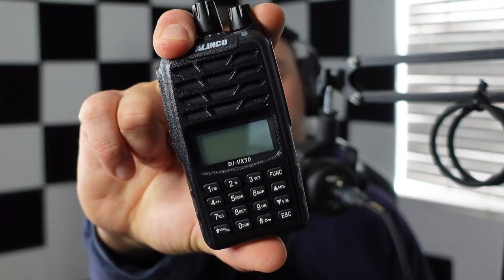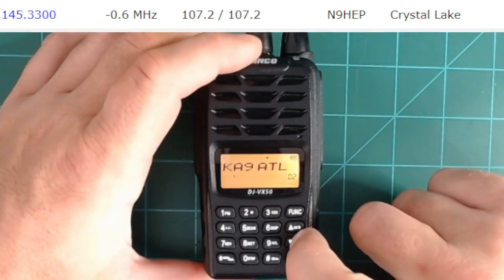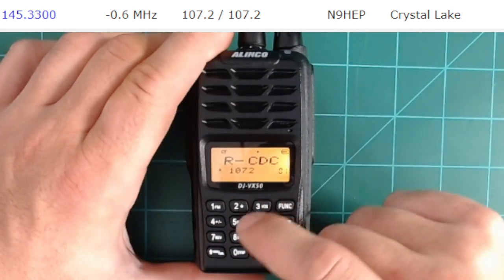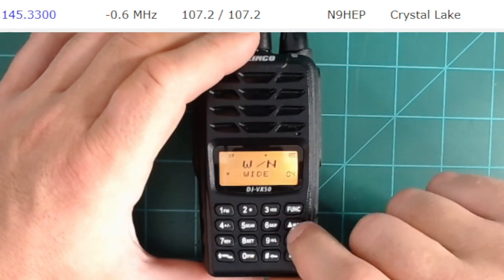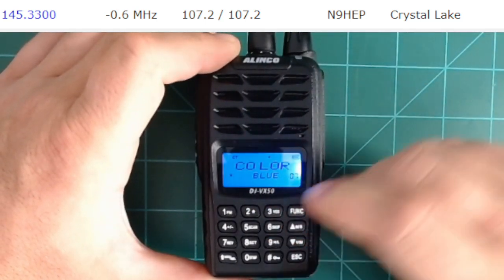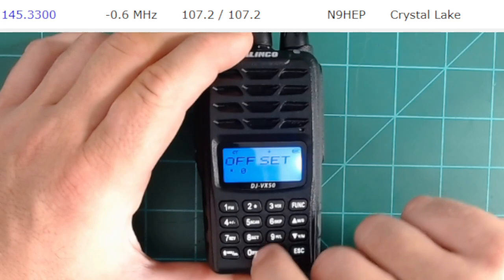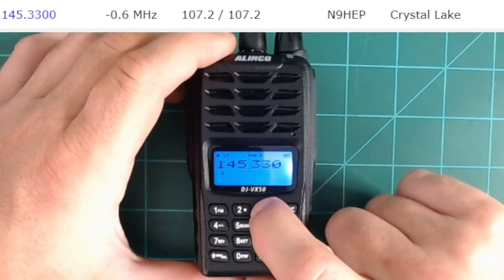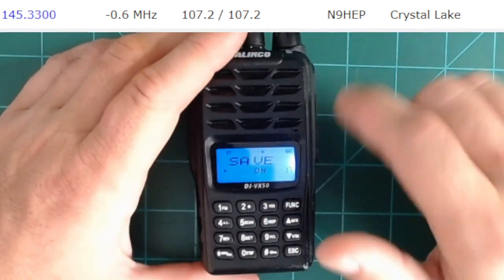WALKTHROUGH: Manually Programming The Alinco DJ-VX50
In this tutorial, I walkthrough how to program your Alinco DJ-VX50 manually.  This is one of the easiest radios I've ever had to program.

They all have YouTube Channels with some content, CHECK THEM OUT!